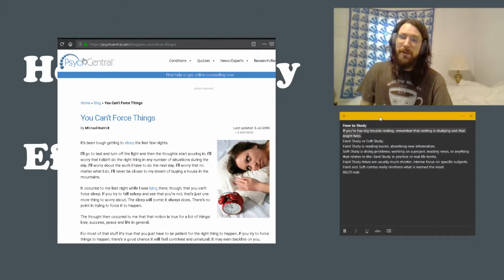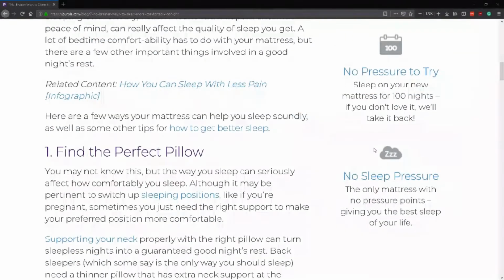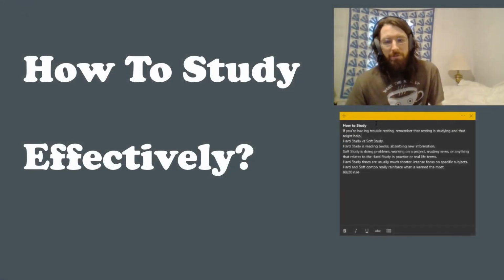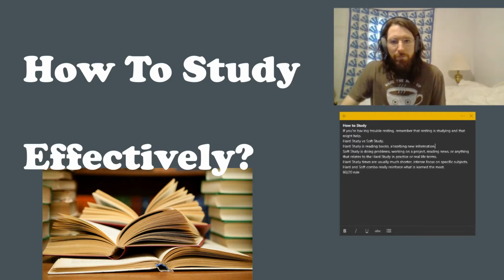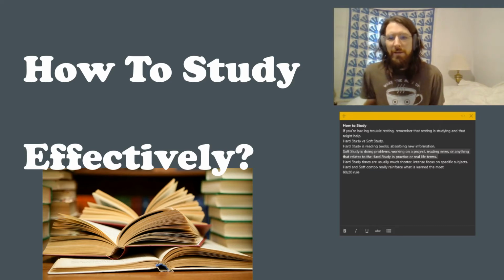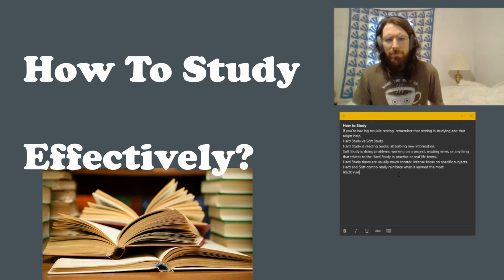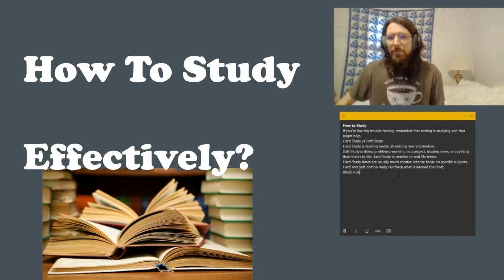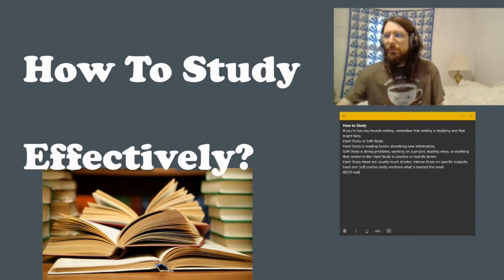How To Actually Have Stuff SINK IN and Remember What You Study with Minimal Effort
I took some very difficult classes while at university but managed to persevere and some of these tactics are what made it possible without getting really stressed out.

These are things I picked up from others and some of my own thoughts on what worked okay for me.  Some general tips to not waste all day trying to learn the hard way!  This should be helpful (hopefully) to anyone that feels the struggle of trying to learn for a test or a job or anything you want to be successful in.